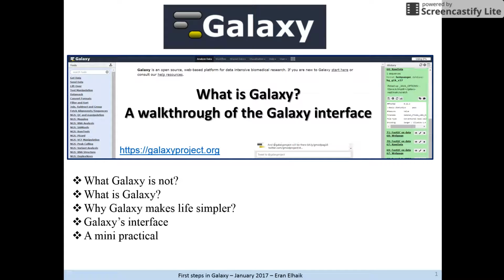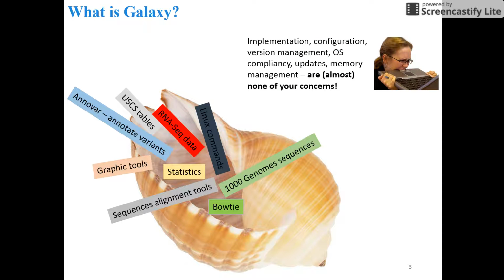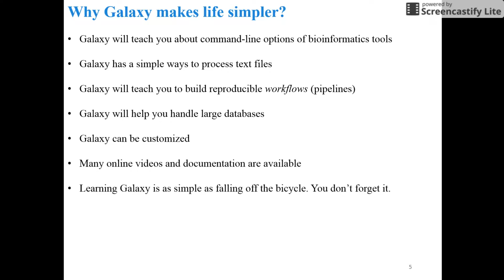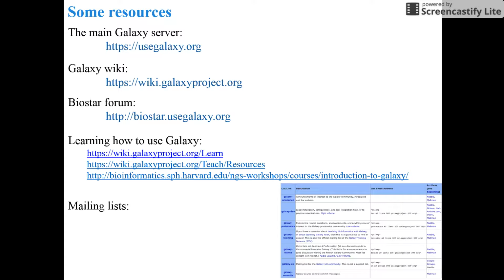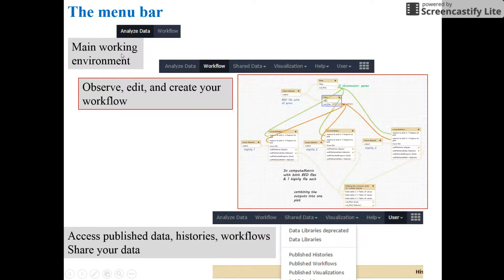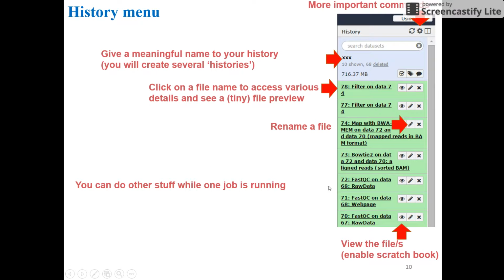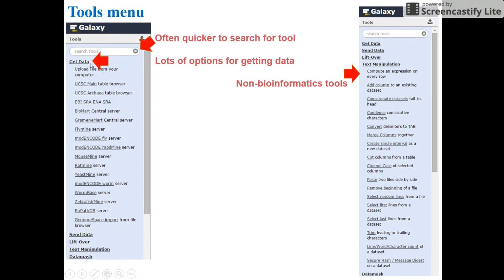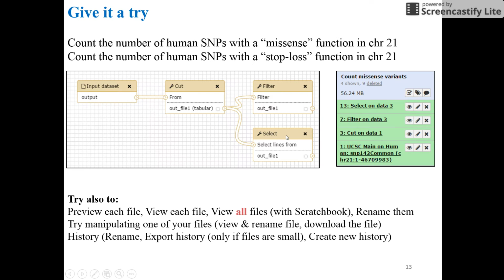What is Galaxy? An introduction to the Galaxy Project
Galaxy is an online website for bioinformaticians that offers scientific workflow, data integration, and data and analyses. Galaxy offers to download and upload data, create workflows, and publish them. Galaxy does not require knowledge in computer programming and can be used from any computer, OS, and browser. Galaxy has large storage capabilities for information uploaded and generated during the analyses. It is used as a general bioinformatics workflow management system.

I was first exposed to Galaxy as a postdoc at Johns Hopkins University and have been teaching it to Medical genetics MSc students.